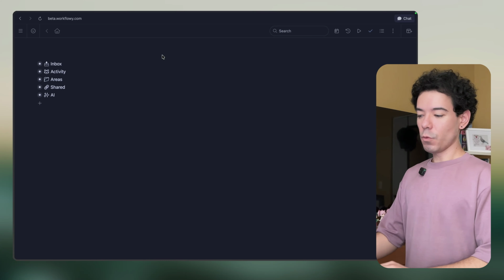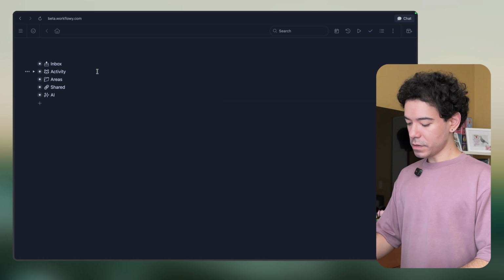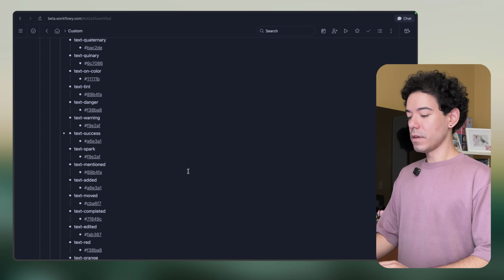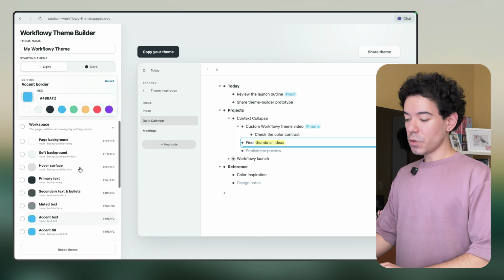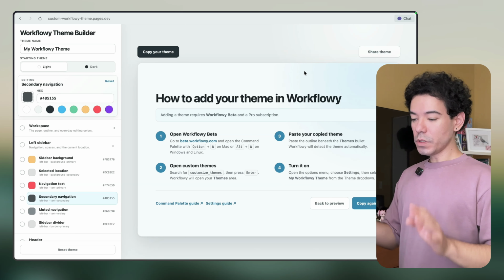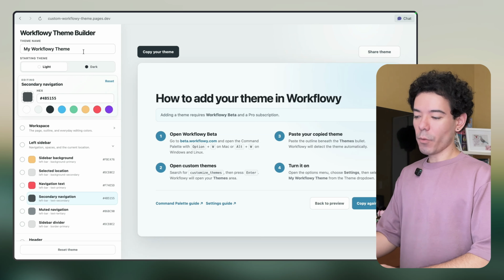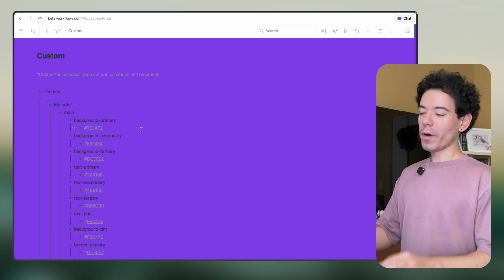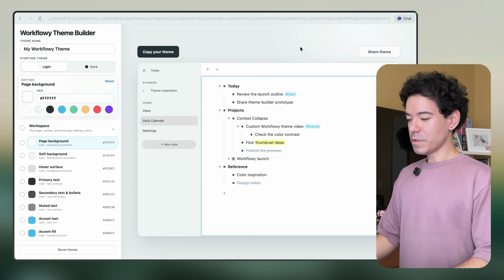I Built a Custom Theme Builder for Workflowy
Workflowy recently added support for custom themes - but manually changing every color value can be a tedious process. So I built a visual theme builder that makes it much easier to create, preview, install, and share your own themes.

You can start from the default light or dark theme, customize every supported color, preview your changes inside an interactive miniature version of Workflowy, and copy the finished theme directly into your account.

The builder also lets you generate a shareable link so other people can use your theme, customize it further, or save it for later.

In the video, I cover:

• How custom Workflowy themes work
• Creating a theme with the visual builder
• Previewing every color change in real time
• Editing several theme properties together
• Copying and installing your finished theme
• Sharing themes with other Workflowy users

Installing custom themes currently requires a Workflowy Pro subscription and access to Workflowy Beta. Open the Command Palette with Option + W on Mac or Alt + W on Windows and Linux, then search for 'customize_themes'.

If you create something interesting, share it in the comments - I’d love to see what you make.

0:00 Intro: Theming Workflowy & its limitations
0:58 The new command palette feature
1:30 Customize Themes: the built-in custom theme bullet
2:30 Introducing my Workflowy theme builder tool
4:18 Copying your theme & requirements (beta + Pro)
4:55 Installing the theme in your Workflowy account
5:42 Testing and applying the theme
7:01 Sharing themes with others
7:42 Resetting a theme
7:58 Outro & what's coming next